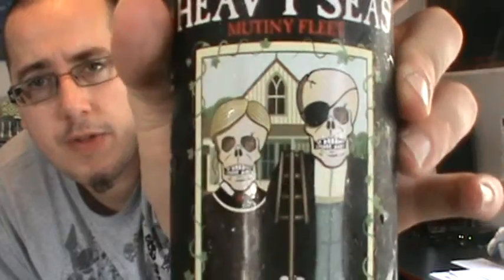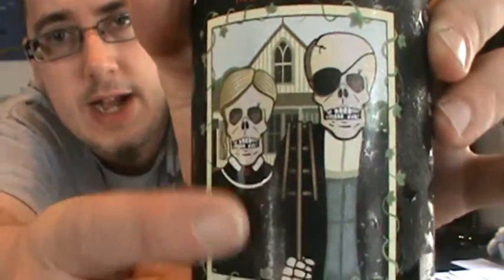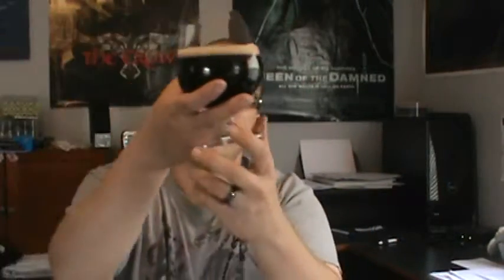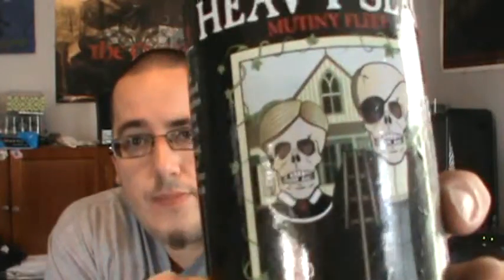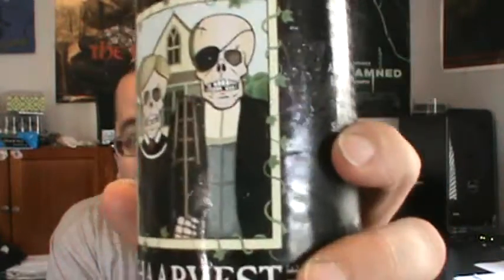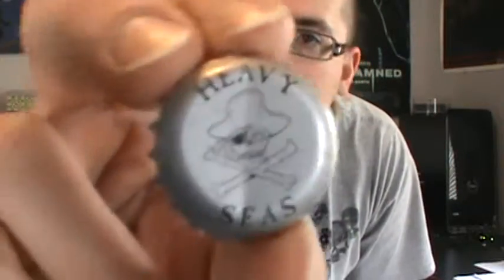Heavy Sea's Fresh Hop Porter Mediocre Beer Reviews and Awesome Brews#74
Mediocre Beer Reviews and Awesome Brews#74 Heavy Sea's Fresh Hop Porter
5% ABV
??? IBUs
2 out of 10